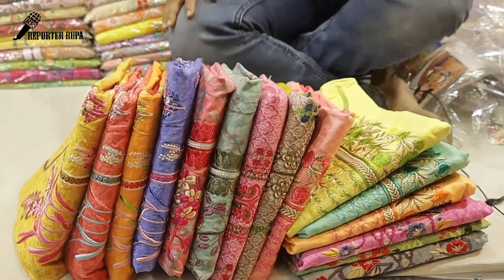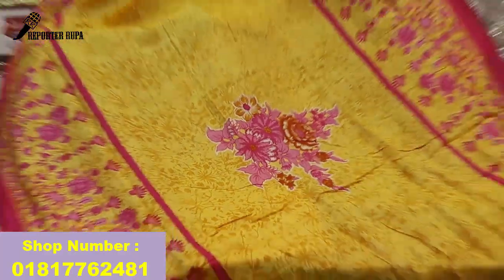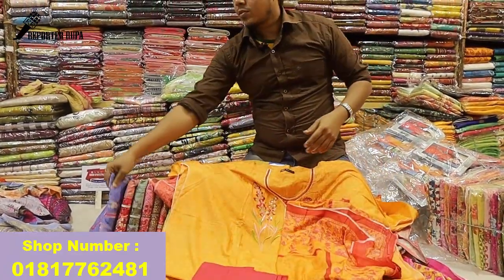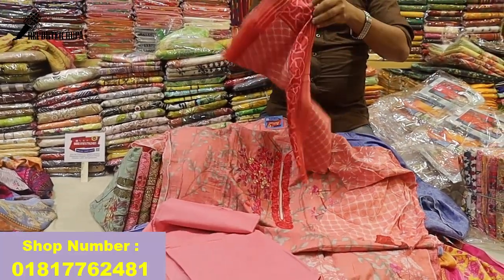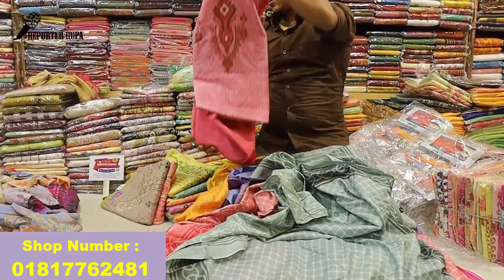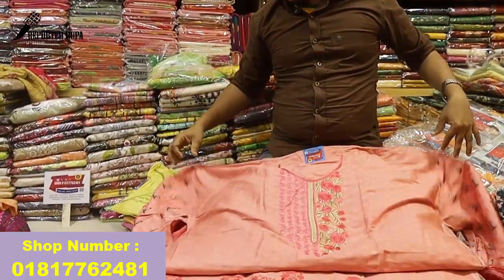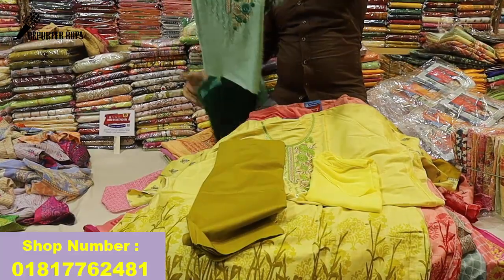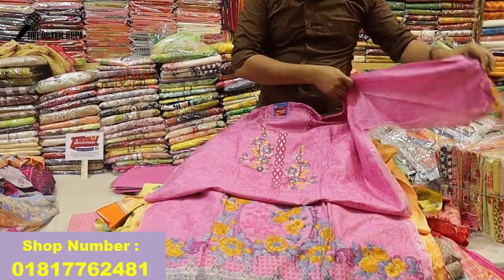Big Offer!! 50% Discount New design cotton dress 😍💃